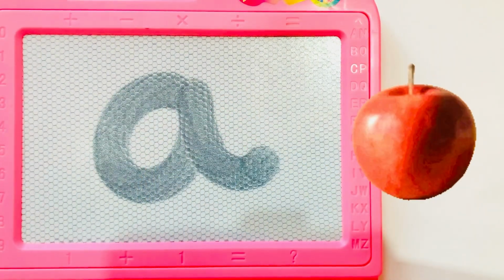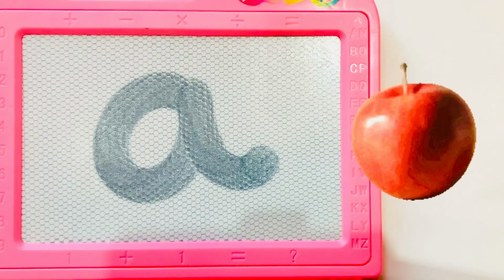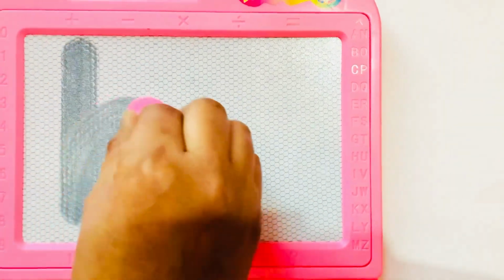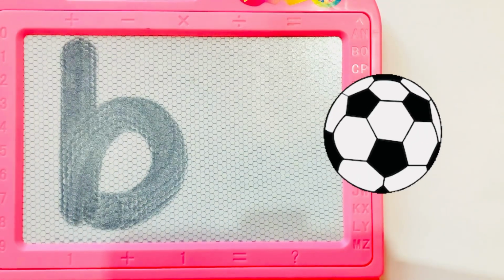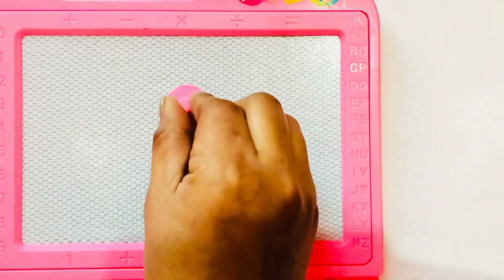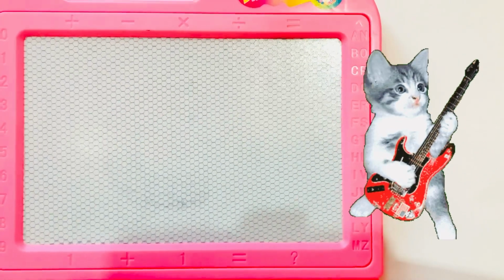Abc Learning for kids! Kids A to Z ! Alphabets ! Learning! Kids Learning alphabets # abcsong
Abc Learning for kids! Kids A to Z ! Alphabets ! Learning! Kids Learning alphabets Abcsong @ Learn with Mehla

Learn about the alphabet with the help of Learn With Mehla! In this video,we'll be singing the Alphabet song and writing the letters of the alphabet on the Magic Drawing Board. This fun video is perfect for beginners who want to learn about the alphabet and how it works. As we sing and play with the Magic Drawing Board,we'll learn about the alphabet and its legends. After watching this video,you'll be able to write the alphabet confidently and know all of its famous stories!

your queries;

listening alphabet song
writing abto z on magic board especially for kids
abc 123
color song
123 song
numbers song
abcd
abc song
abc
a for apple songs in english
abcd for kids learning abcd for babies
abcd for children to learn abcd for kids learning in english
abcd abcd
a se anar
colour
colours name